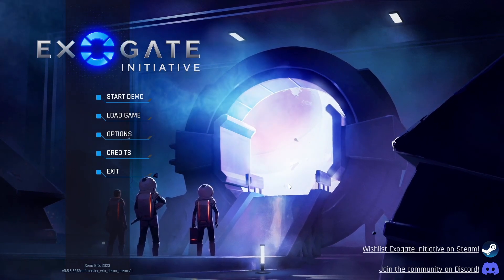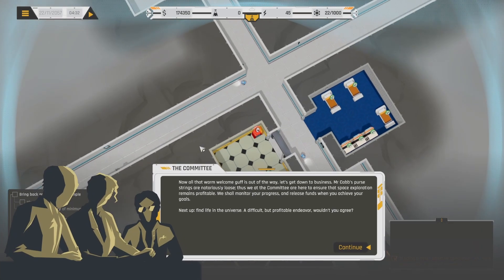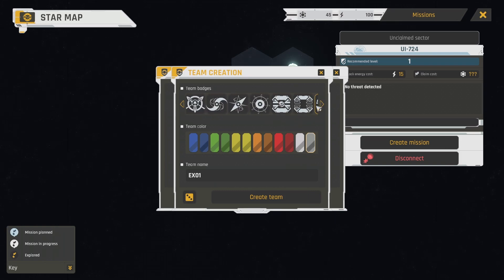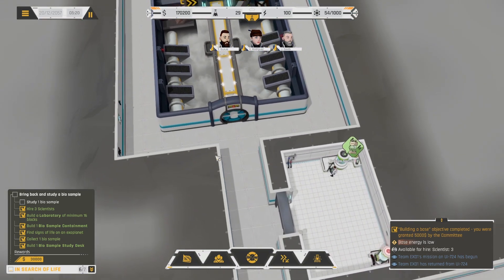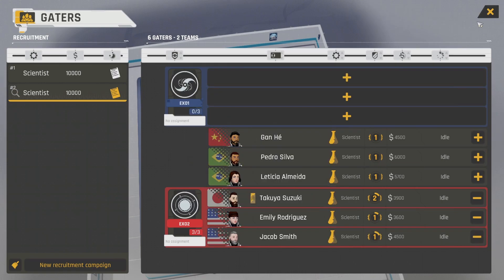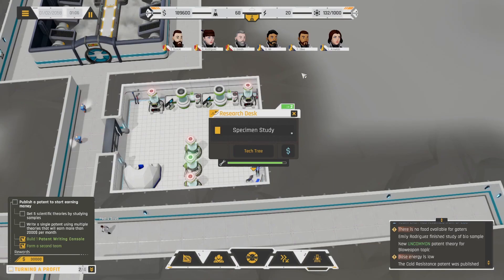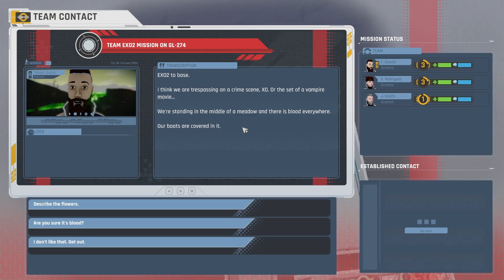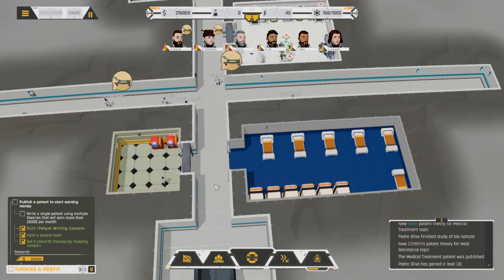Building a Base and Exploring the Universe! | Exogate Initiative Demo | First Look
I'm in charge of exploring the universe in the pursuit of scientific discovery in this new management game!

"Build and manage mankind’s first mission across the universe! Create a sprawling facility underground, recruit a diverse group of specialists from around the globe and explore mysterious new worlds through the Exogate."

🌟 Want to use your Stars for some fun redeemables?